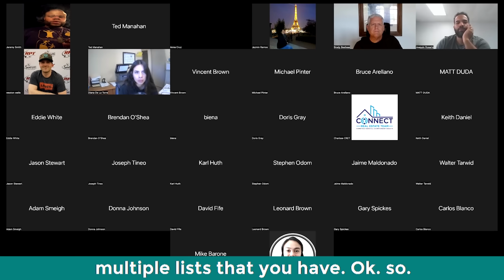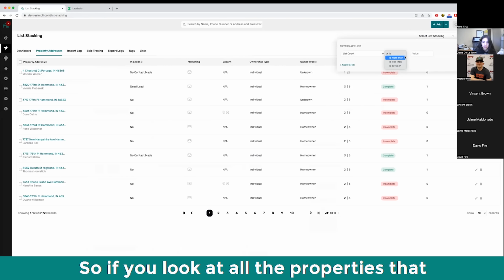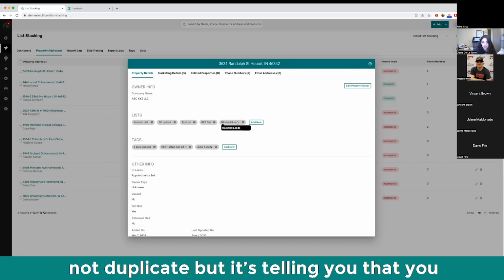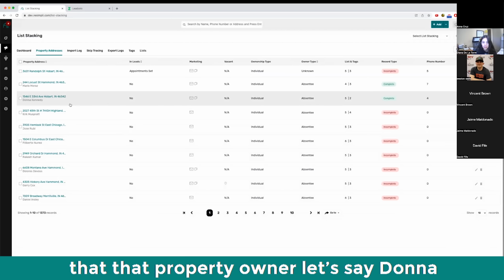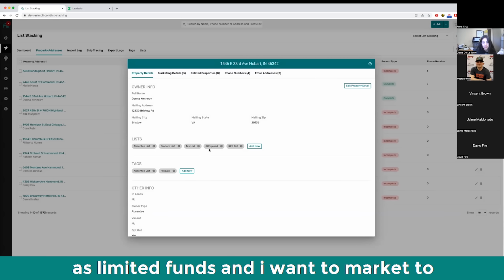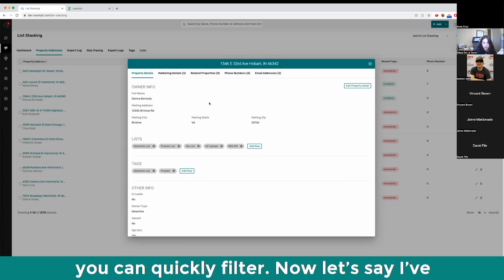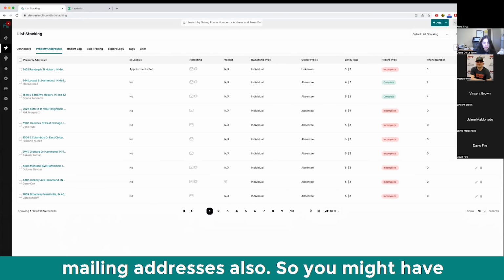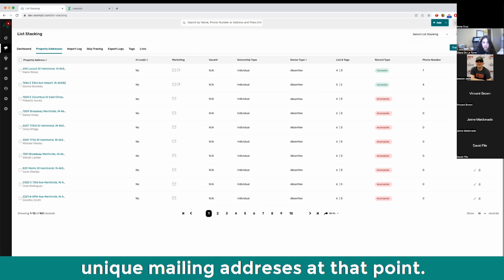How to Manage Wholesale Investing Data with List Stacking | Real Estate CRM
In this video, you will learn about different ways to manage data and one very effective way is using list stacking. Wholesale investing can be very hard to manage and you definitely have lots of data to sort through. Different properties, leads, names of people, fees, expenses and revenue. REsimpli can help you with all of these areas of data and streamline the process for you.